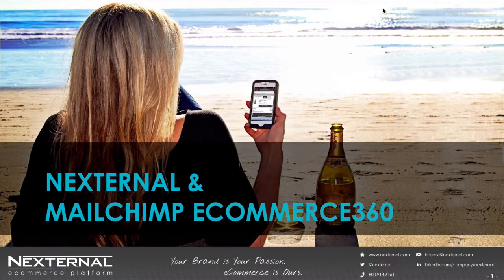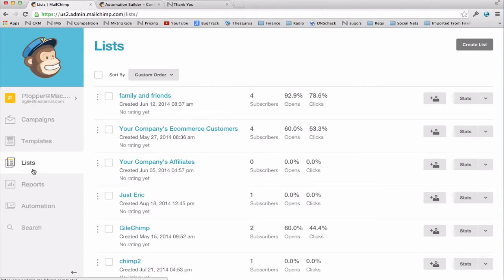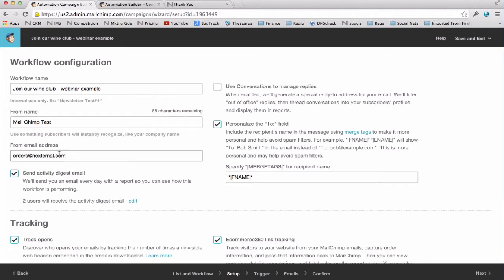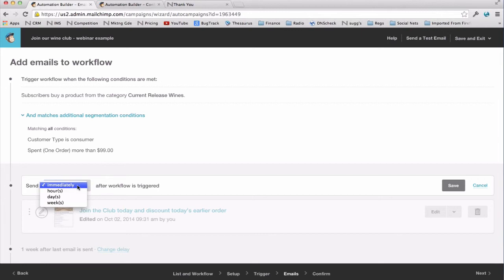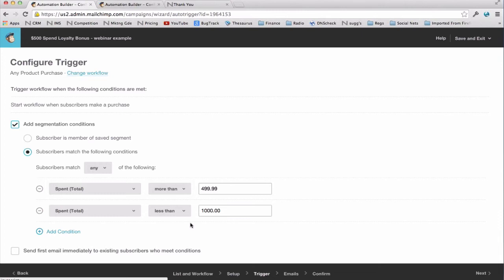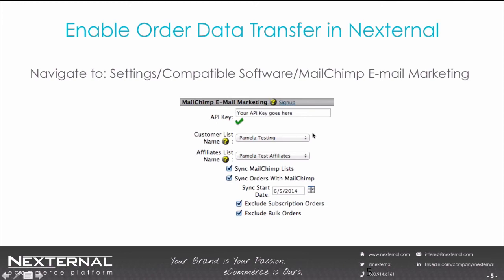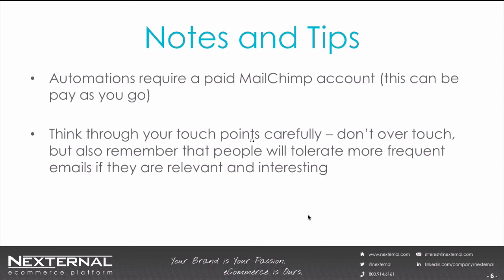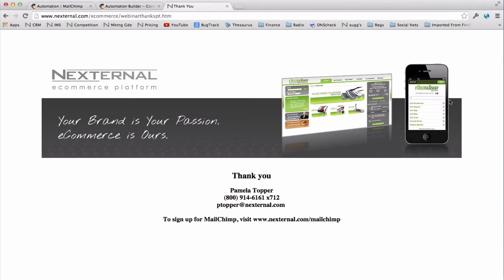Webinar - Automated Marketing Using Nexternal and MailChimp's Ecommerce 360 (Updated)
Back by popular demand, you won't want to miss this update to our previous webinar on Nexternal's integration with MailChimp's eCommerce360. This powerful integration provides better MailChimp campaign sales tracking and gives you the ability to set up automated drip email campaigns based on purchase behavior. Learn how to set up and use this functionality, and discover how it has become even more powerful with MailChimp's new Automation Workflows.

In this 30-minute webinar Nexternal's marketing expert Pamela Topper will show you how to take advantage of MailChimp's eCommerce 360 through your Nexternal Order Management System, and will provide updates regarding MailChimp's recent enhancements. Additionally, she will provide some great ideas for automated workflow campaigns based on purchase behavior.

You will learn how to create and manage powerful revenue drivers, so you will want to attend this webinar. If you wish to familiarize yourself with MailChimp before the webinar, you can sign up for an account here.